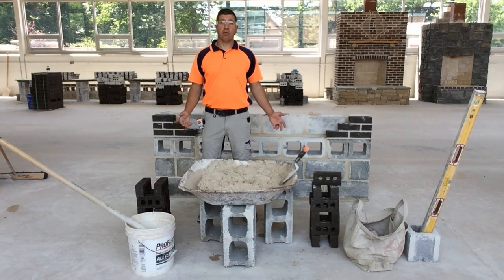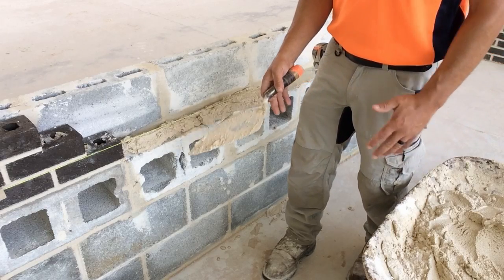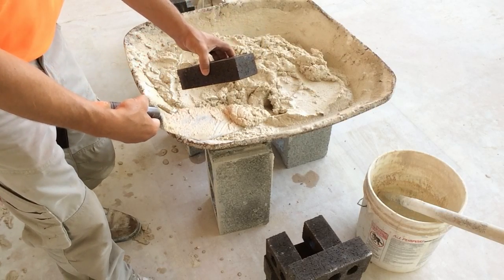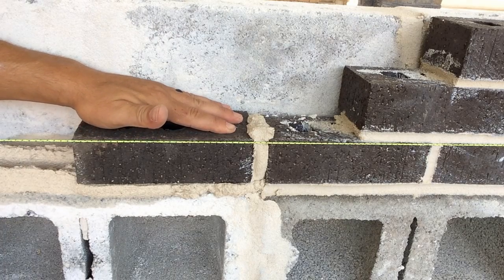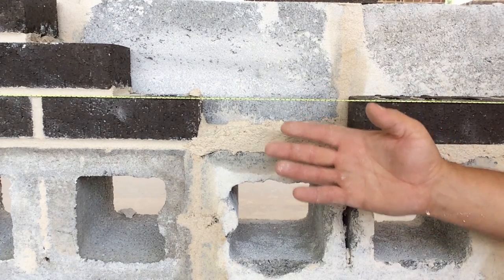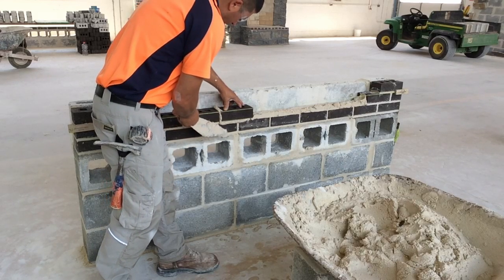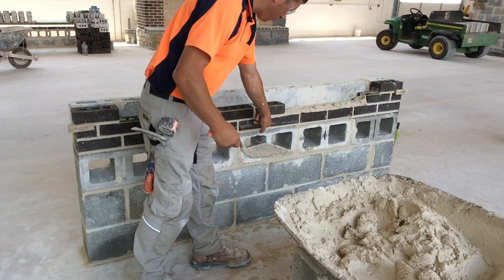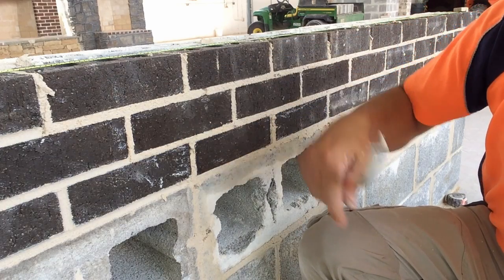How to Lay Brick [For Students]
Terms Introduced:  Furrow, Back Cut, Toed, Hacked, Flying Wedge, Closure, Double Butter

Skills Introduced:  Hanging a Line Under Pressure, Spreading Mortar for Brick Work, Applying Mortar to the Head of a Brick, Laying Brick in a Wall to a String Line, Keeping Bond, Tooling Brick Work